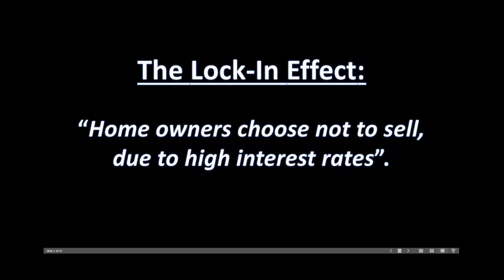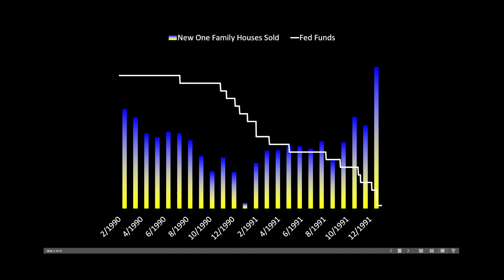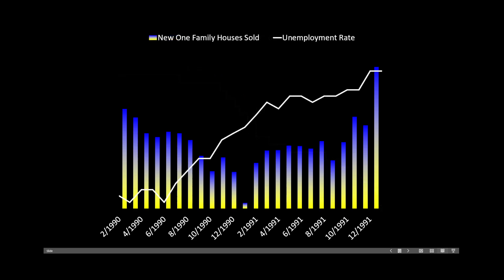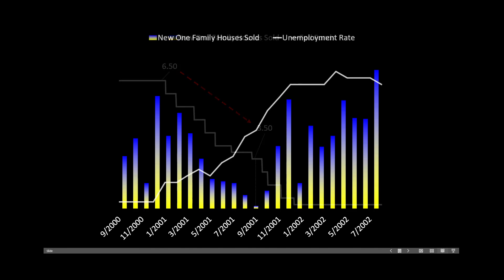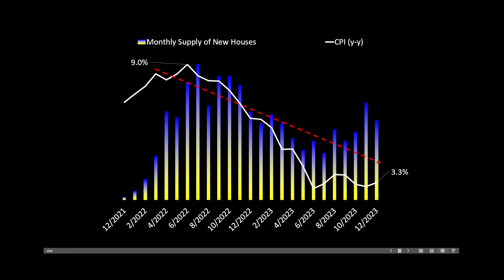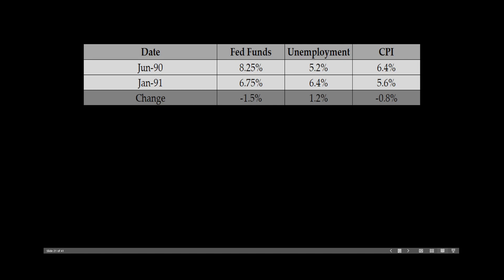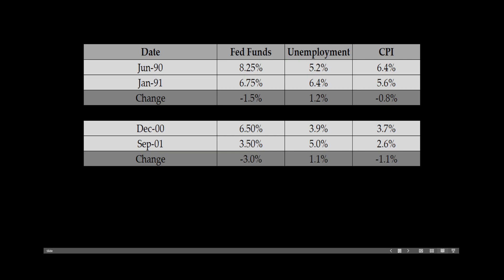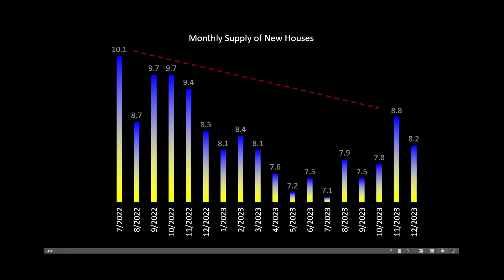The 'Lock In Effect', an economic phenomenon where 'would-be' sellers are frozen due to high rates.